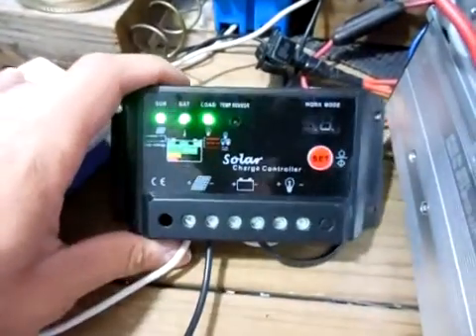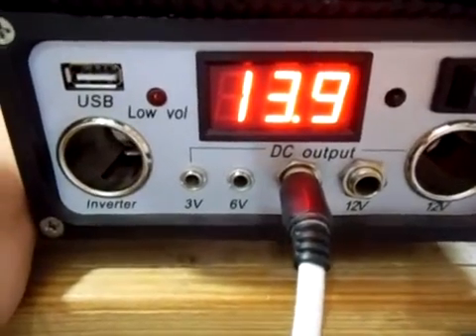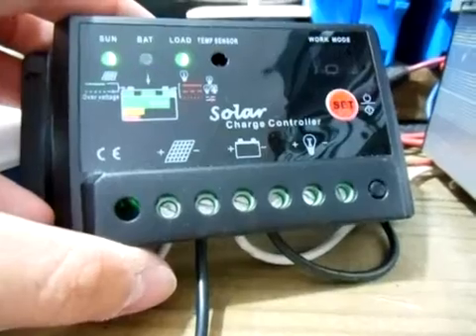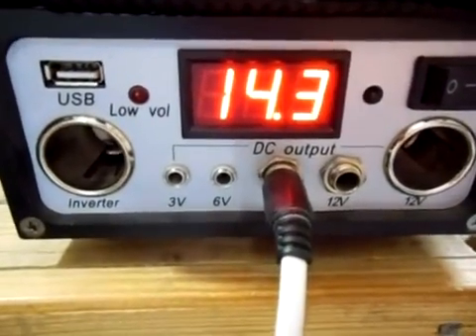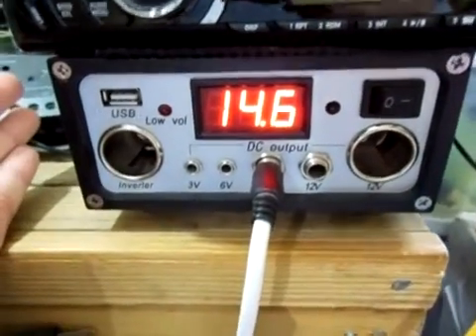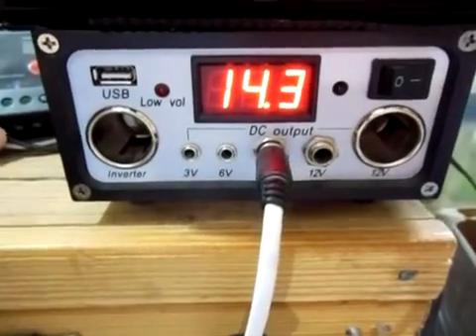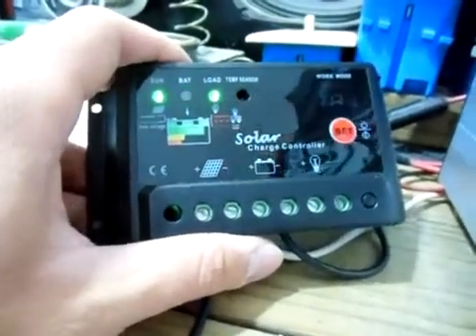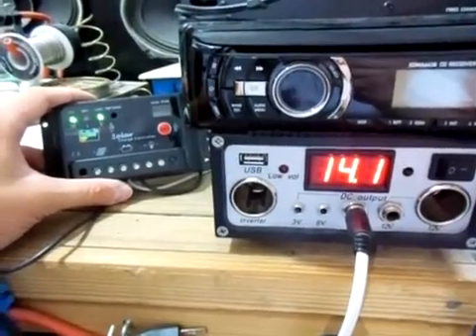PMW Verses Voltage Regulating Charge Controller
This video shows you the differences between a PWM and voltage regulating charge controller.